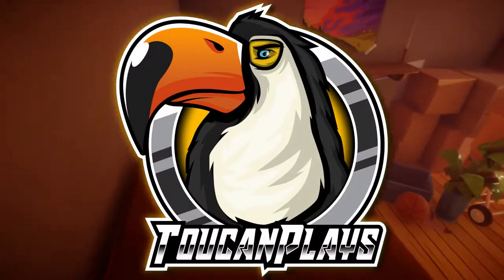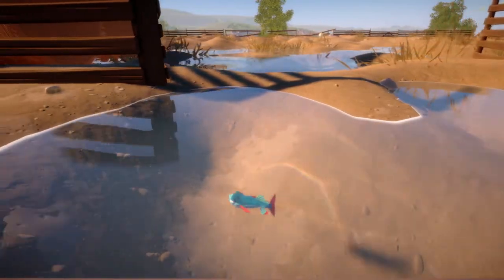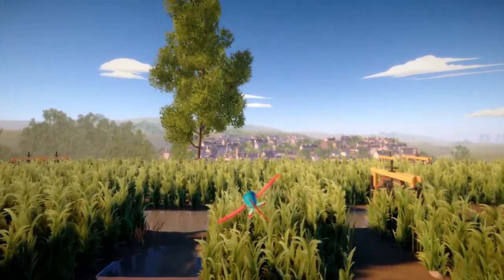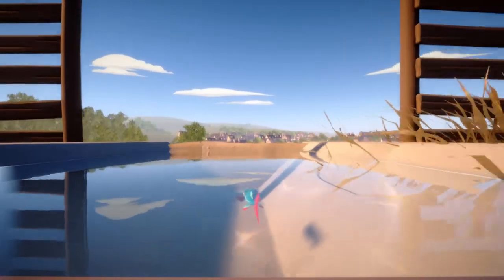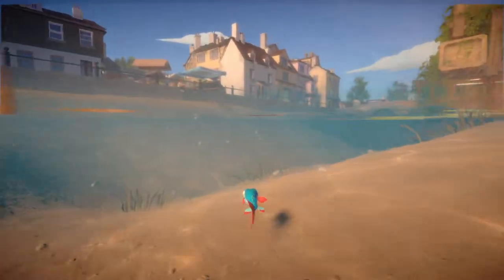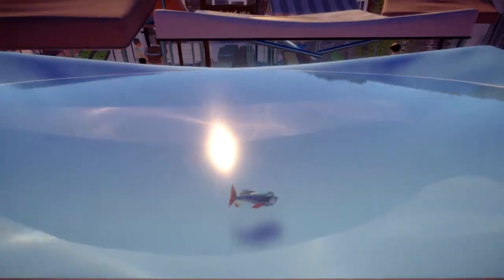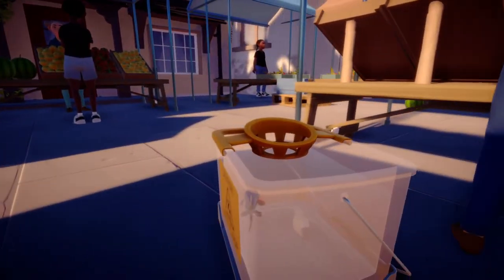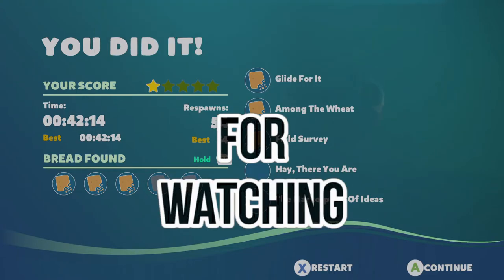Fish Farm? (I Am Fish - Flying Fish!)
Welcome to ToucanPlays - I Am Fish!  This time we are playing as the Flying Fish.  We were apparently gifted to a couple living on a farm as a new move in present.  But our flying fishy friend yearns to be reunited with his friends in the ocean!  To get there, we have to learn to fly and escape our fish bowl prison!  Join in the adventure as we leave the farm and head through the town market finding some weird bread along the way!

Don't forget to Join the ToucanFlock!  🔔 ⤴ So you never miss an upload!

Thanks to our newest subscriber:  ✨Ricky Suter✨ - Welcome to the flock! 🎉
463 Views - Jan 9, 2024
More about I Am Fish!

I am Fish is a charming, physics-based adventure starring four intrepid fish friends, forcibly separated from their home in a pet shop fish tank. Over the course of the game you join them as they swim, fly, roll and chomp their way to the open ocean from the far-flung corners of Barnardshire (the smallest county in England) in their bid for freedom and to re-unite once again.

FINTASTIC FRIENDS
Meet our heroes! Goldfish - cheerful, brave, and adventurous, a natural born swimmer!  Pufferfish – a little slow but kind-hearted who can also puff up into a ball and roll across land. Piranha - wild, chaotic, loud, unpredictable, and loves to bite - obviously. Flying Fish – a little aloof at times but a real softy at heart, with the ability to glide through the air! These plucky heroes will leave no bowl unturned, putting their heart and shoal into the mission to re-unite!

NO NEED TO BE A BRAIN STURGEON
Swim, roll, glide, chomp, flip flop, inflate, fly and bite your way through enthralling challenges. A simple, intuitive control scheme leaves no excuses should your fish perish leaving you feeling very gill-ty.

THINK OUTSIDE THE BOWL
With its idyllic coastline and quaint villages Barnardshire might seem like a perfect slice of quintessential tranquility, but to our aquatic adventurers it’s alive with the very real threats presented by crossing roads, traversing rooftops, dodging deep fat fryers, avoiding wildlife including the cantankerous locals, not to mention fragile fishbowls and the very real problem that fish can’t breathe out of water.

LEAVE NO FISH BEHIND
We won’t dwell on grizzly fish death, but should your fish fall too far in whatever make-shift fishbowl it finds itself in, run out of air or generally flounder you will be popped back to the most recent checkpoint to refine your approach.

SWIM TO FREEDOM
Our four fin-tastic friends will be hitching rides in all manner of ad hoc water carriers including jars, mop buckets on wheels and the occasional pint glass. Cheers! Navigating in each make-shift aquatic vehicle poses its own unique challenge, but don’t worry, the relative freedom of open water is never too far away with inviting fountains, swimming pools and err, sewers full of hazardous materials to splash around in, before reaching the final goal – the shimmering, open ocean.

Chapter Timestamps:
00:00 Introduction
00:26 Act 1 - Escape from the Farm
03:04 Act 2- Irrigation Ditches
06:52 Act 3 - Farmers Market